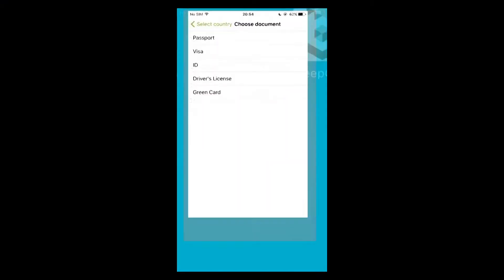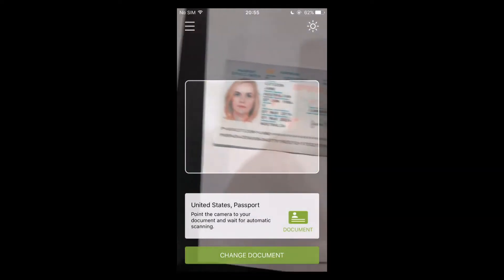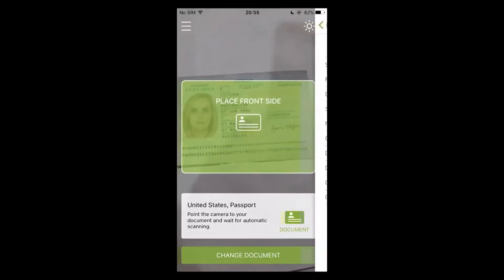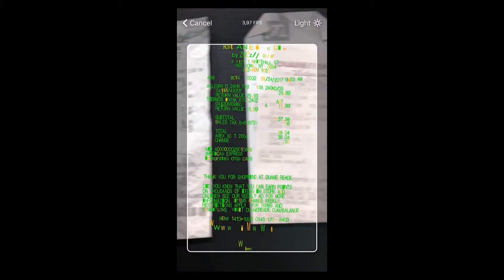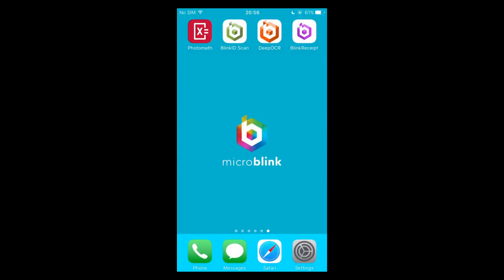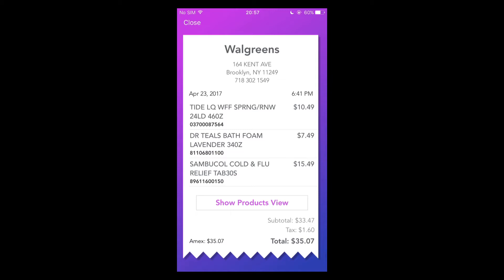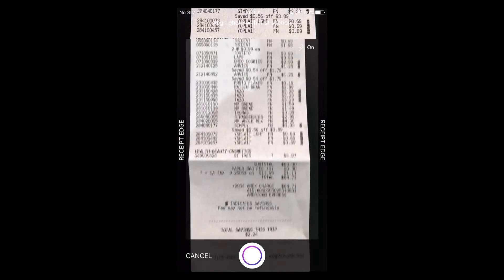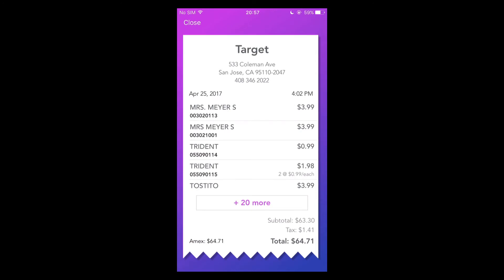Microblink - Best of Show at Finovate Spring 2017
We had an awesome debut at Finovate Spring 2017 in San Jose as we were among the Best of Show winners. It was a great success of the whole team!

About Microblink:
Microblink is an R&D company on a mission to improve UX in mobile apps with proprietary real-time mobile OCR (optical character recognition). Standing on the frontier of computer science, we use the most advanced neural networks and deep learning techniques to provide fast and accurate text recognition using a smartphone camera.
From real-time recognition of retail receipts, bills, checks, payment slips, top-ups to barcode, ID and DL scanning – Microblink saves time and improves customer experience in various mobile apps. The main advantages of our SDKs are that they are highly precise in extracting different kinds of data, and they operate offline (locally on a device) for maximum security. Our worldwide customers’ network in over 60 countries includes banks & financial institutions, telecoms, retailers, insurance, system integrators, startups and other service- and production-oriented companies.
Besides specialized SDKs, Microblink is also well-known for developing the Photomath app – the first smartphone math solver that has reached over 100M end users.